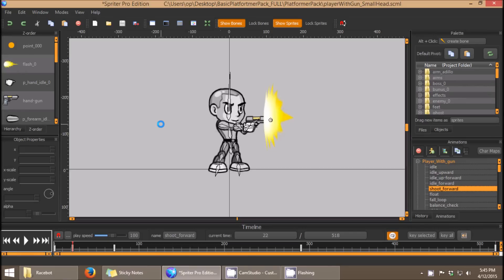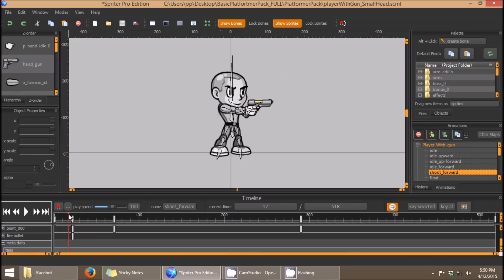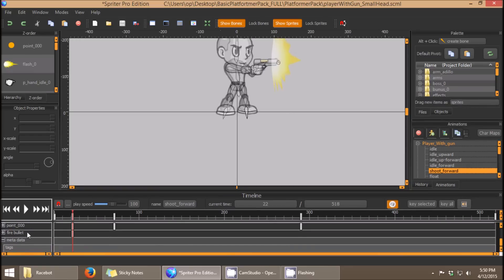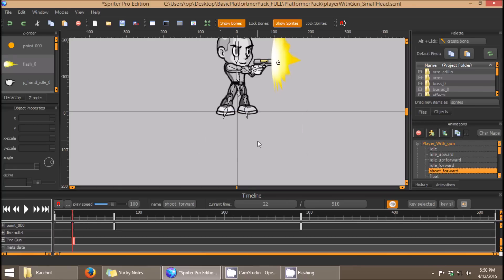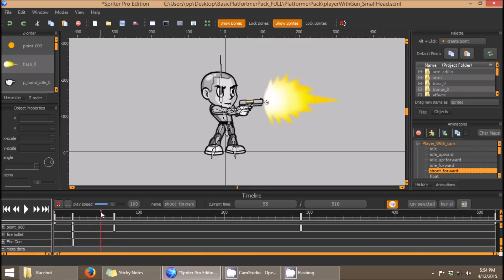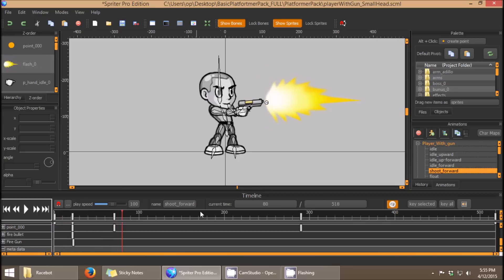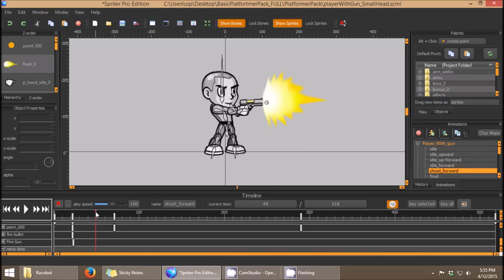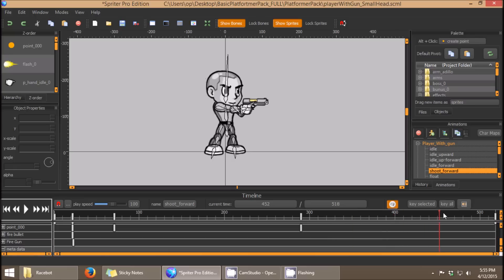Spriter QuickTip Turorial Triggers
How to trigger in game events with Spriter Pro